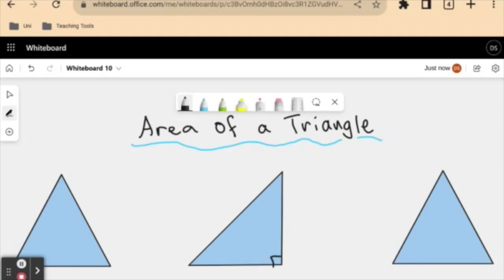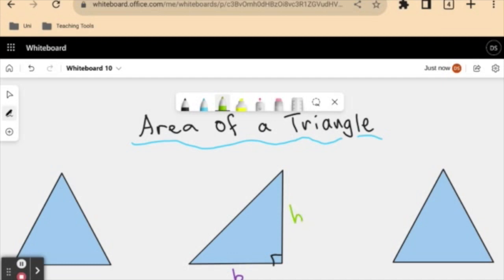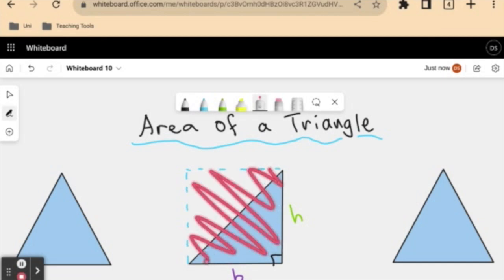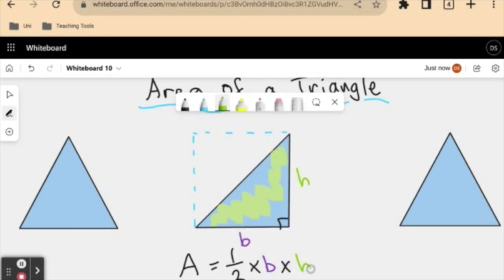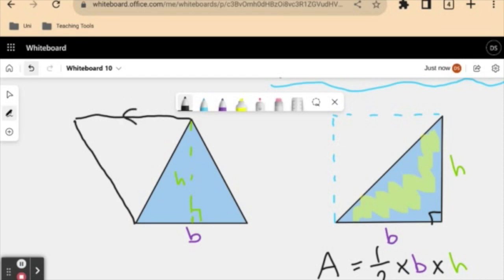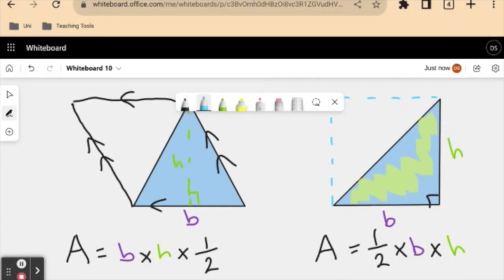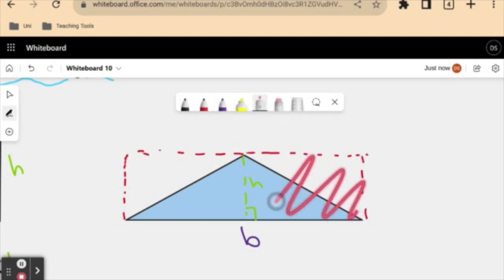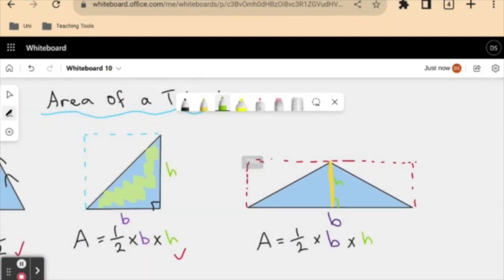Area of a Triangle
The final shape whose area we will be exploring is the triangle in a variety of different contexts.